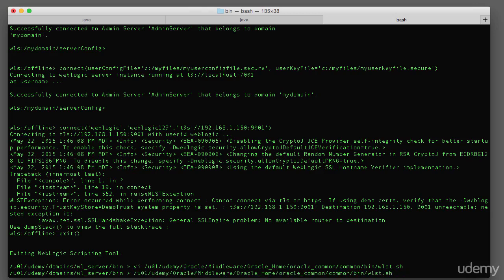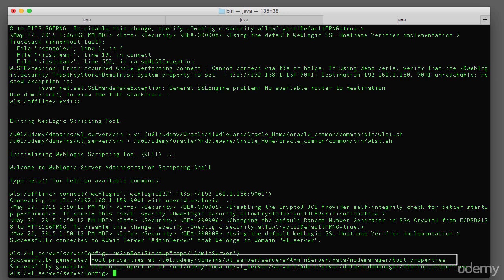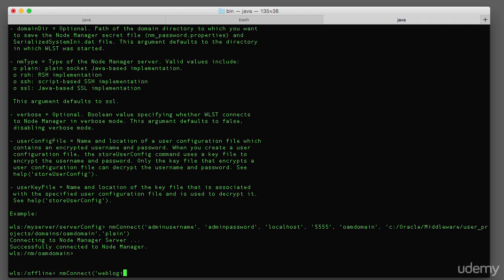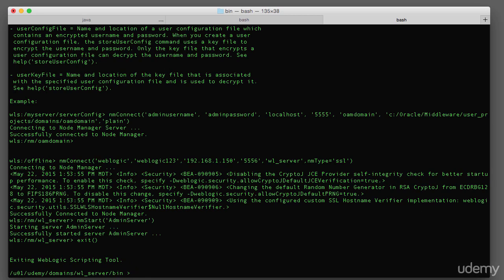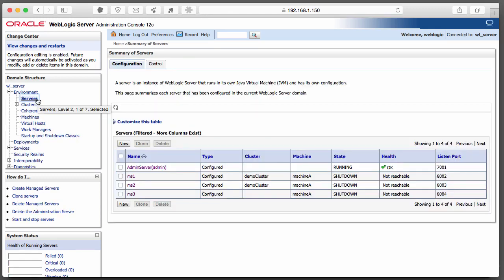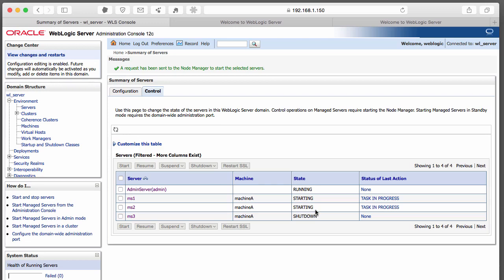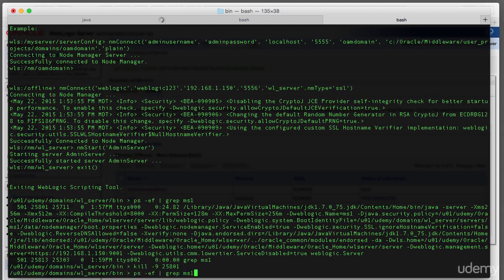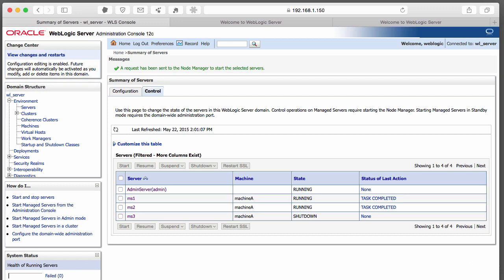Oracle WebLogic 12c for Administrators 037 Lab 11 Node Manager Part 2